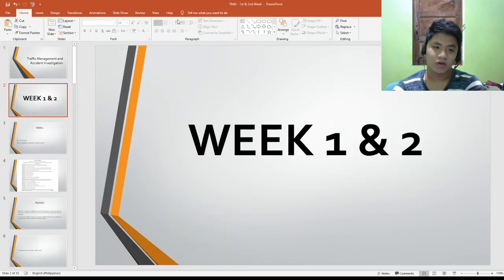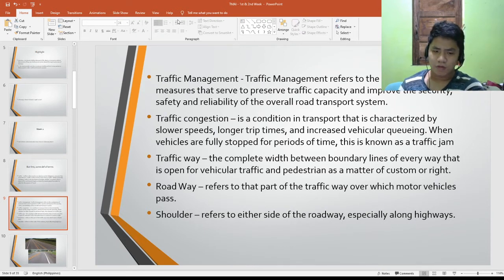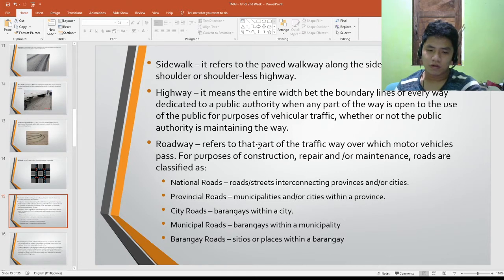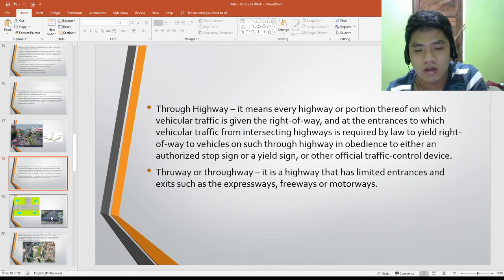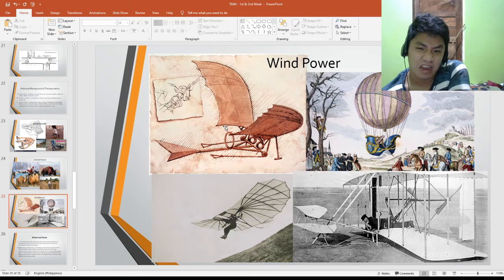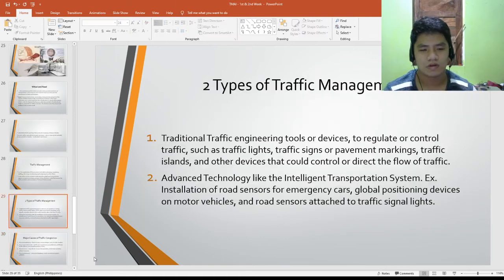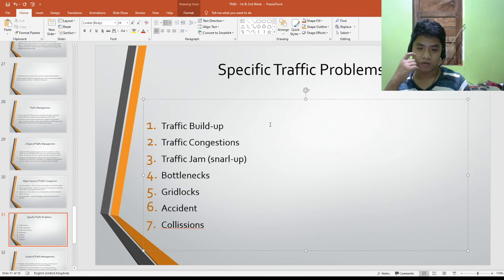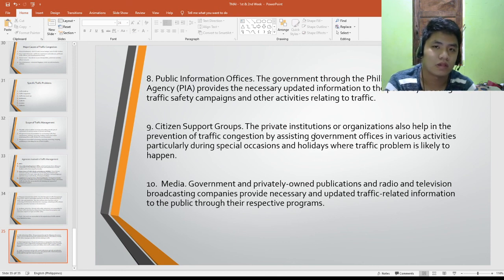TMAI-Week1&2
Check out your Google Classroom